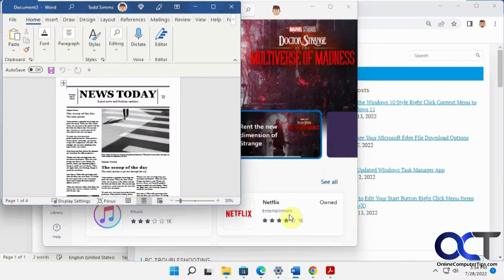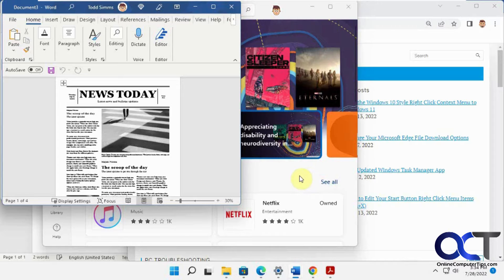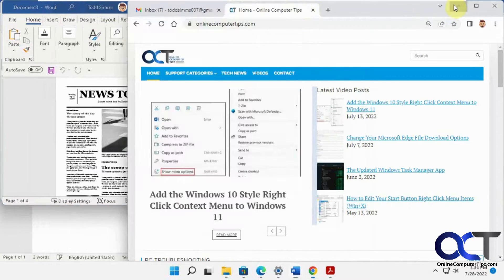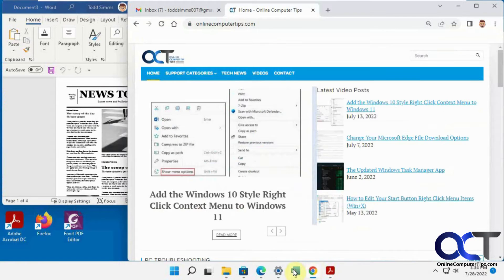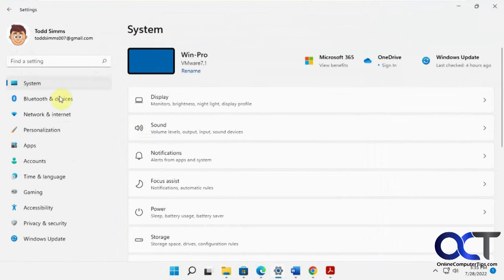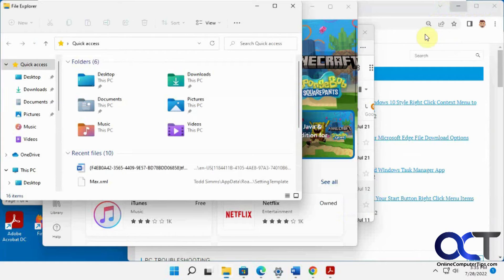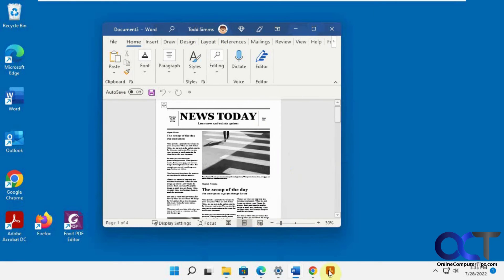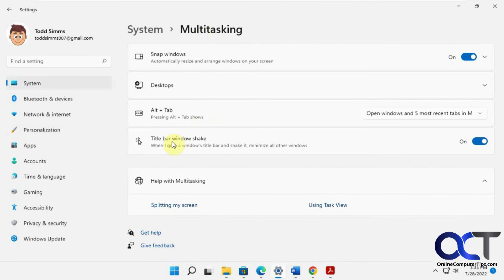How to Minimize All of Your Open Windows Programs Except the One You Are Working On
Windows has had a feature called title bar window shake that has been around since Windows 7 and can be used to minimize all of the open apps or programs you have running except for the active window that you are currently working on. This comes in handy if you need to access the desktop but don't want to minimize your programs one at a time or minimize all of them using the show desktop button. All you need to do is enable title bar window shake which is disabled by default.